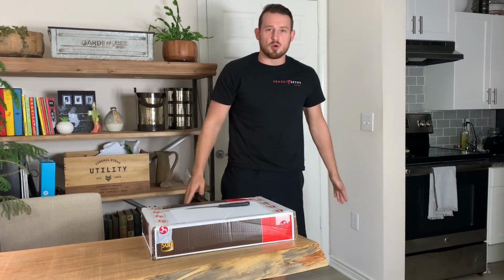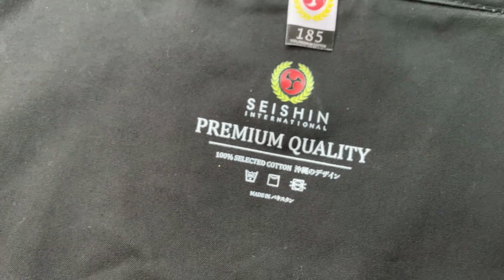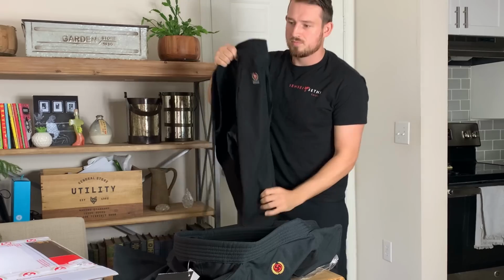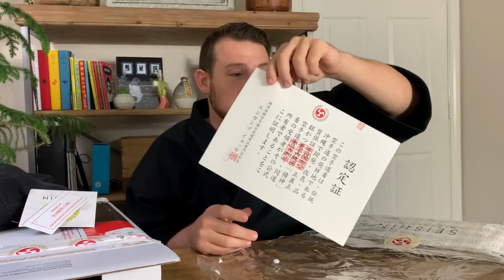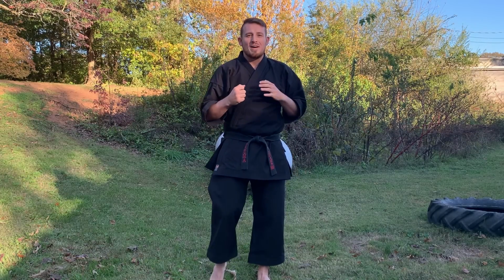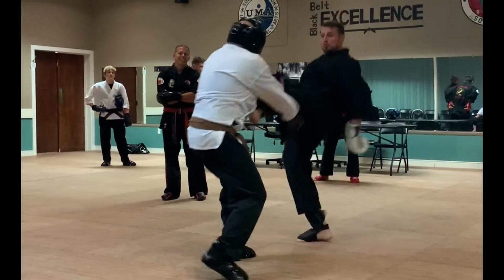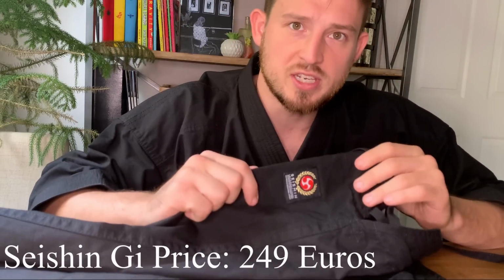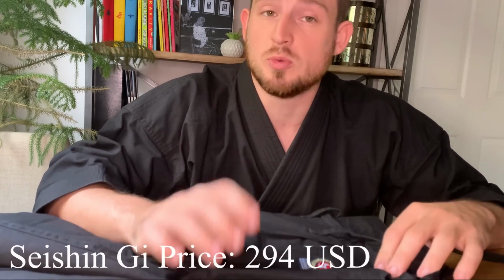SEISHIN KARATE GI | Review and Unboxing!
Everybody needs a good Karate Gi. In this video we talk about, review, and unbox the Black Seishin International Karate Gi! This 9.5 oz (no its not 10 oz or 12 oz, but it looks like it) Karate Gi is unlike the other Gi's and uniforms (doboks, bjj gi, etc). The people over at Seishin International (mostly the Karate Nerd, Jesse Enkamp) have done an aawesome job of creating an experience of getting your Karate Gi! It truly is the people's Gi. The Black Seishin Gi is incredible. (Also, keep in mind that the black Gi is NOT WKF approved). The Seishin Gi price is 249 Euros or $294 USD.

Chapters
0:00 Intro
0:45 Unboxing
2:44 First Thoughts
5:27 Testing the Gi
7:54 Final Thoughts/Price

Songs..

Karate, Taekwondo, Muay Thai, Kung , MMA, UFC, Sensei Seth, Kata, Kumite, Sparring, Fight, Boxing, Kick, Side Kick, Yoko Geri, Roundhouse Kick, Spinning Wheel Kick, Tricking, Bottlecap Challenge